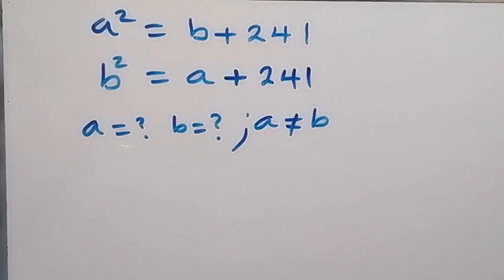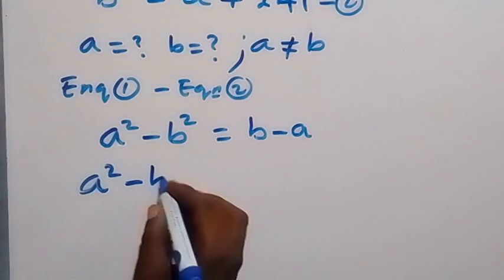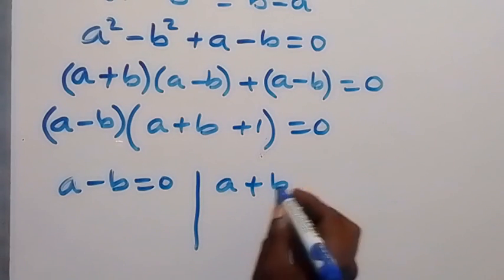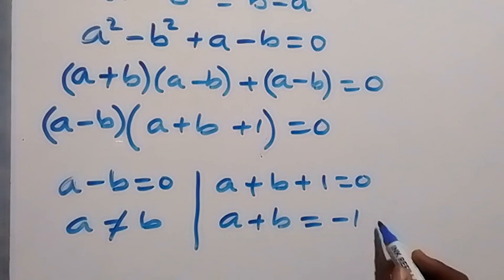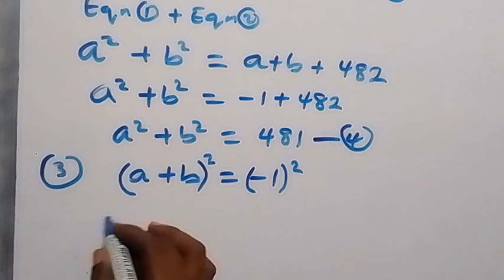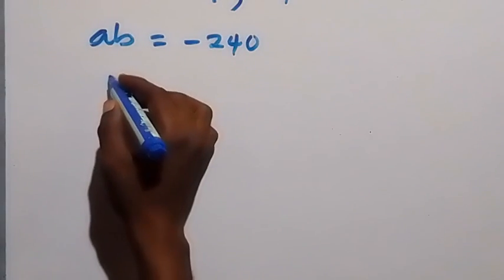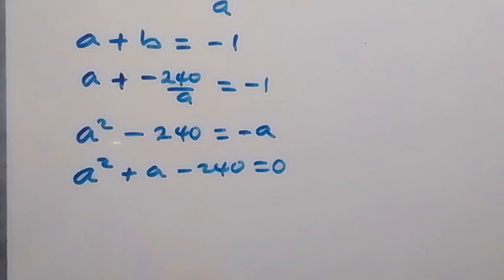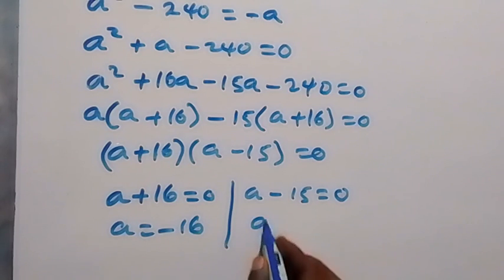Japanese | Can you solve this? | Math Olympiad | a = ? & b = ?